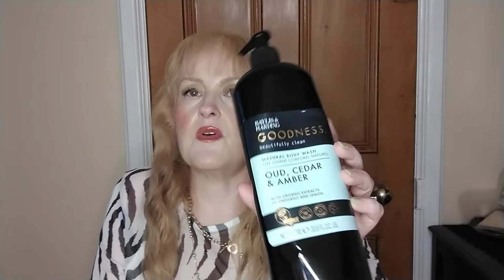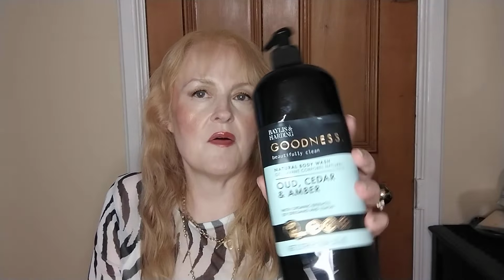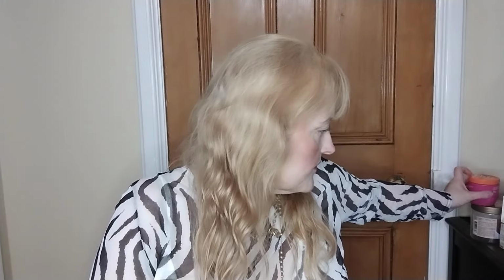Beauty Empties : September '24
Hi and welcome to today's video where I share my empties for September.